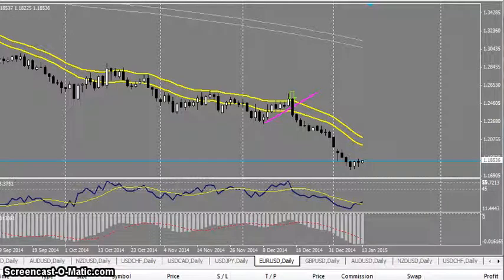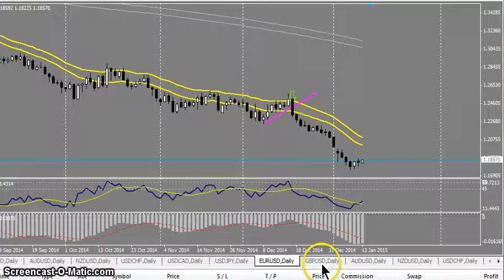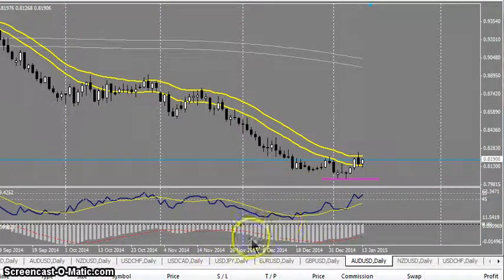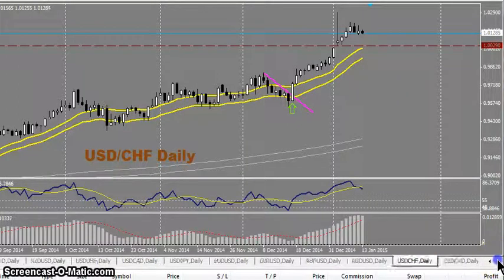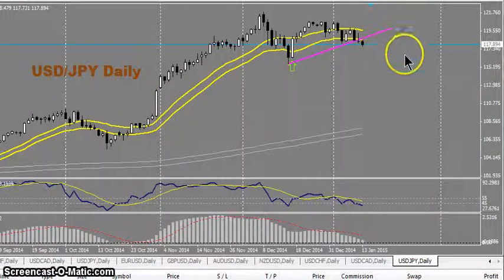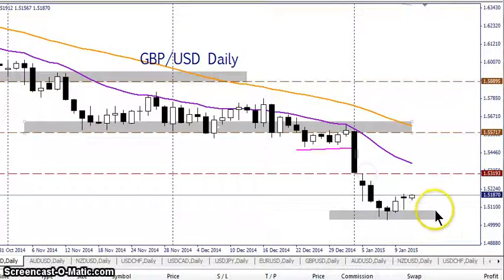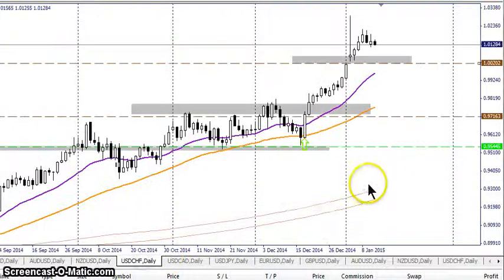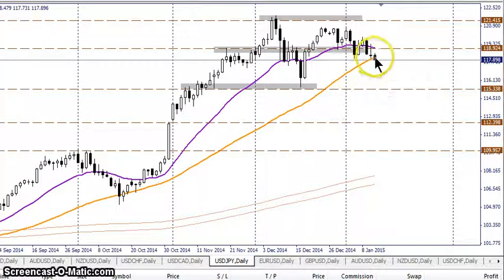Trading Currencies Outlook Jan 12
FX Trading Outlook for Jan. 12